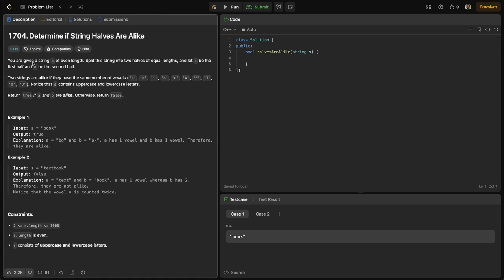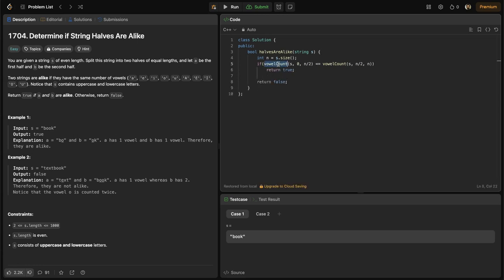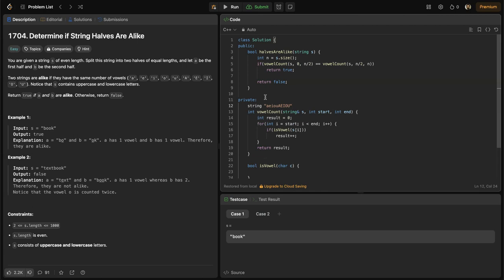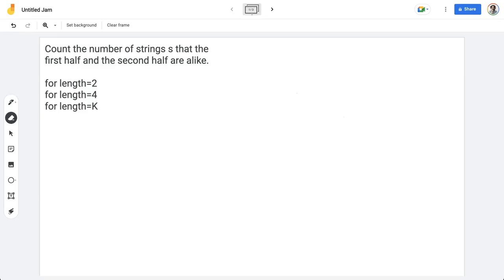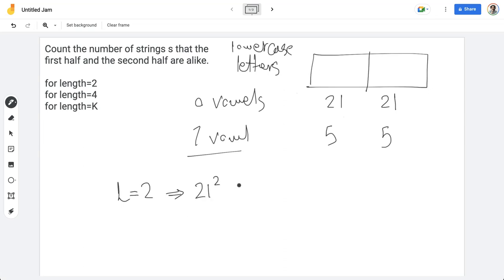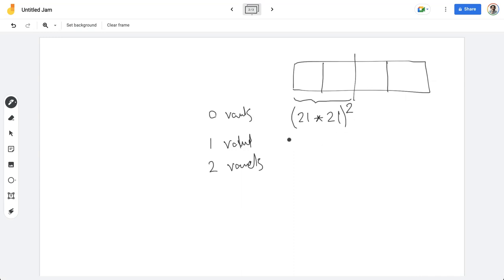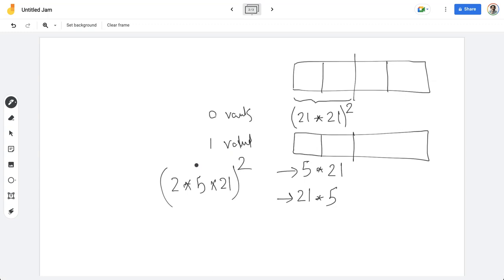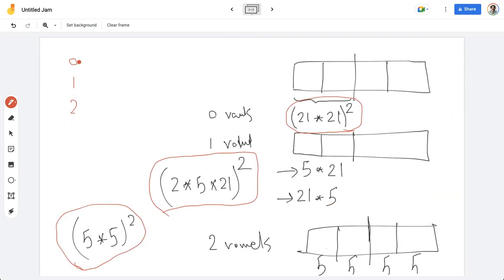LeetCode 1704. Determine if String Halves Are Alike - Easy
0:00 Read problem and write the code
3:35 Variation of the problem